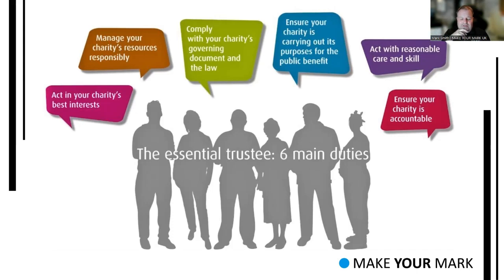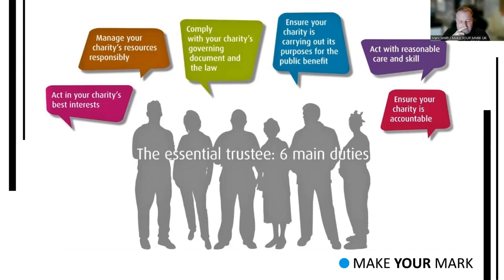Charity Trustee Roles & Responsibilities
In this short video, Mark Smith explains what it means to be a charity trustee, highlighting the key roles and responsibilities in line with the guidelines set by the Charities Commission.